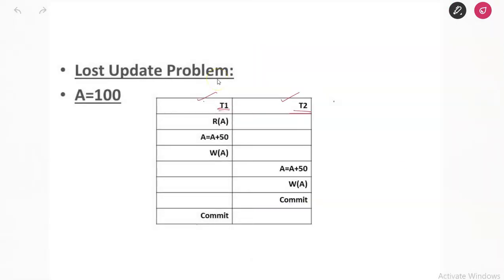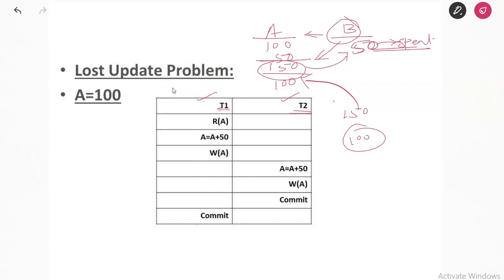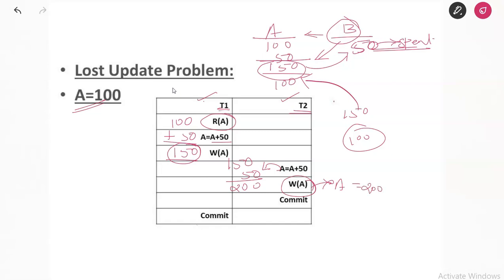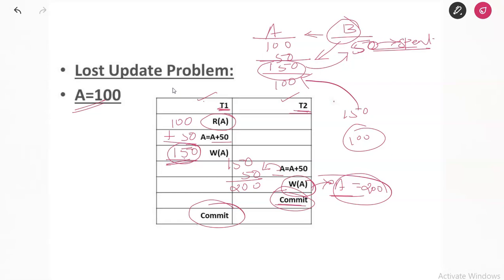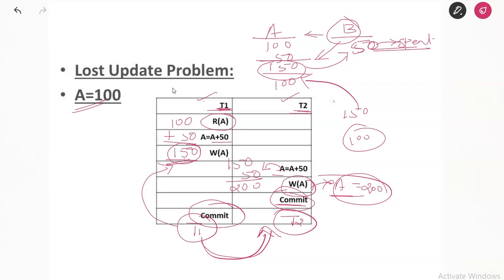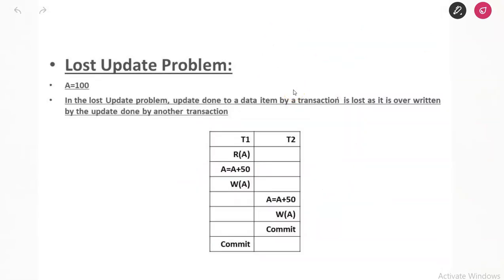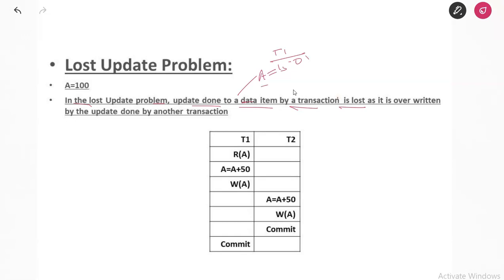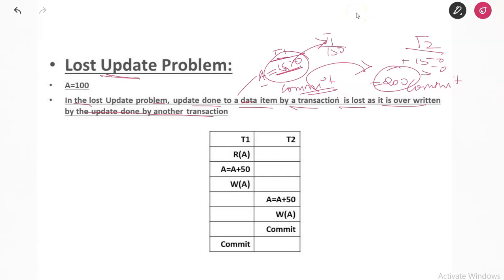Lost Update Problem in DBMS due to Concurrent Transactions